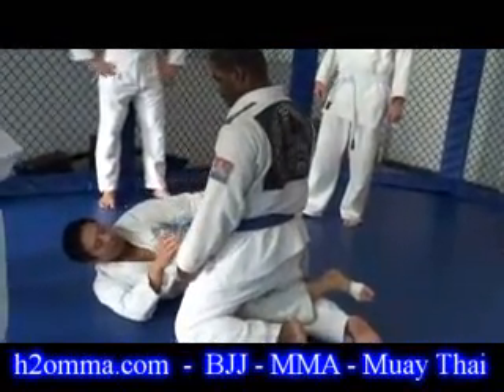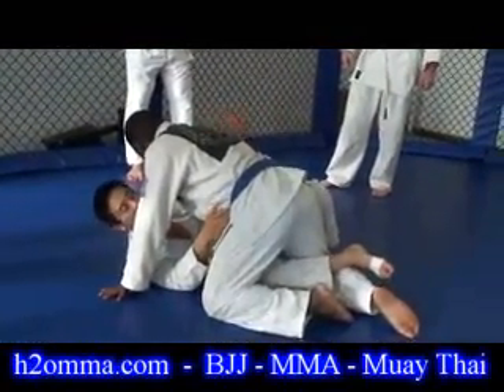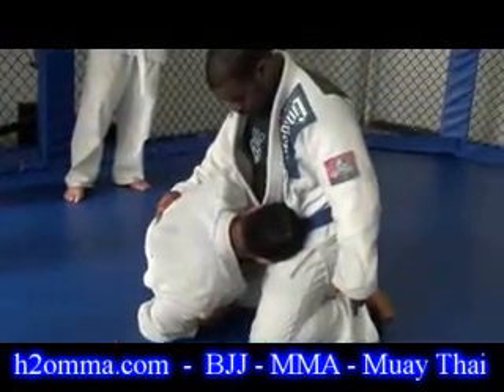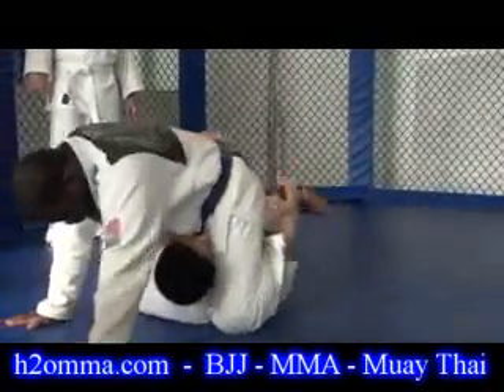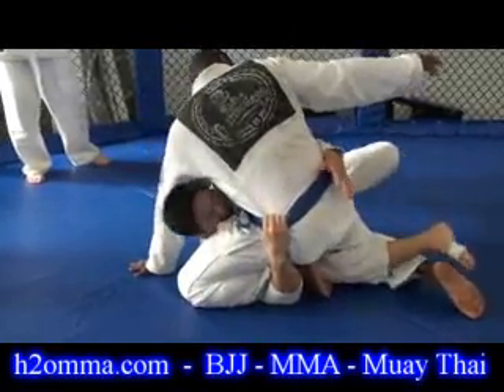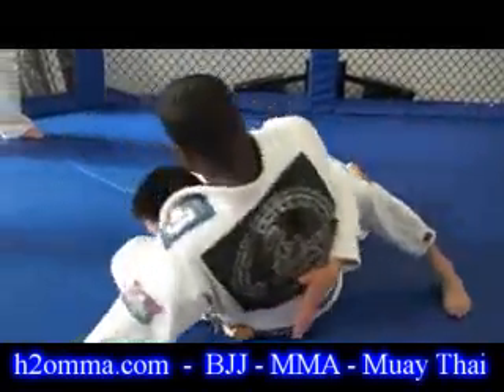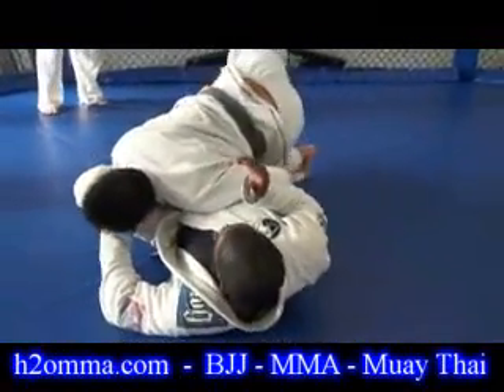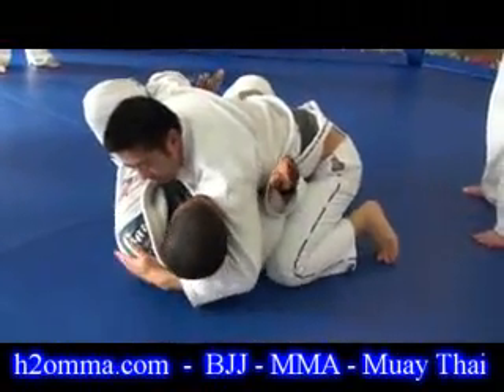Sweep from half guard - H2O BJJ Black Belt Mike Lee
This video features H2O Brazilian Jiu-Jitsu Instructor, Mike Lee (BJJ Black Belt), teaching the intricate details of the "Sweep from half-guard."